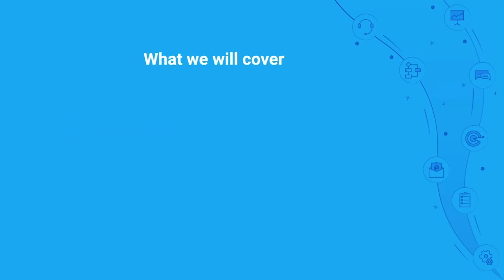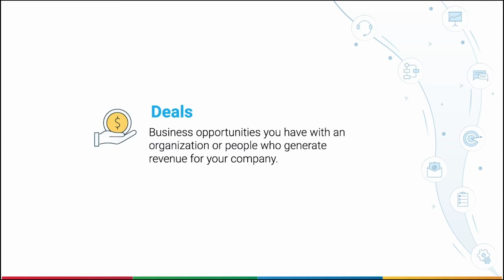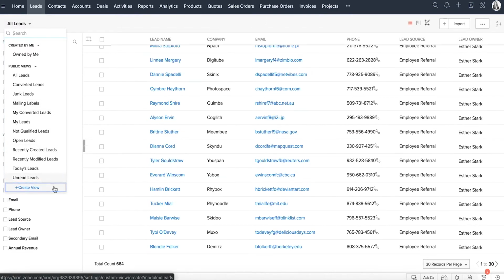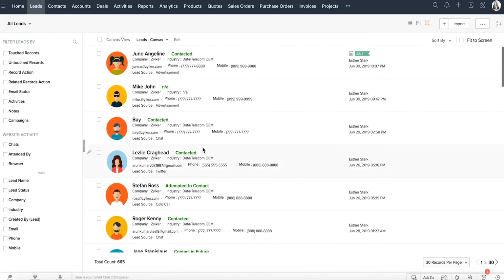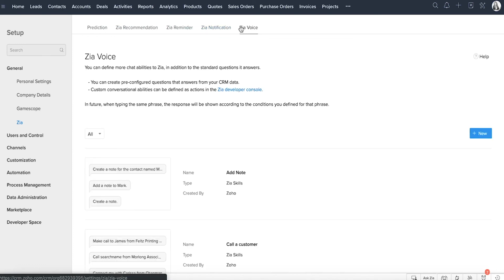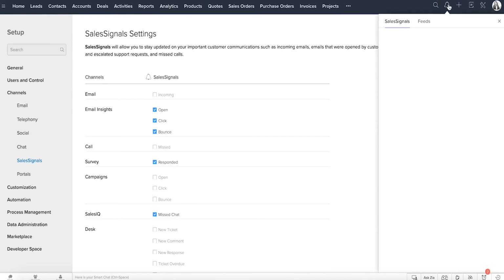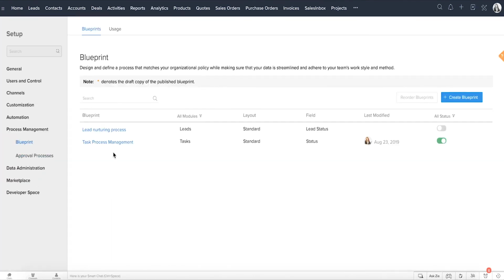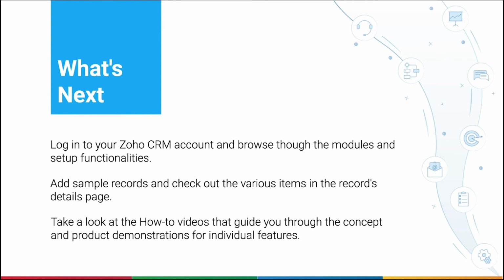Get to Know the Basics of Zoho CRM | A Comprehensive CRM Solution | Prism Zoho CRM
Finding it hard to get started with Zoho CRM? We are here to help. Prism CRM solutions is the official Zoho partner & we can help you integrate, set up, and manage Zoho CRM.

By defining the terms, the options you will see after logging in, the many navigation options, and all the features that you can use to make Zoho CRM your own, we will help you get started with Zoho CRM in this video.

Prism Digital is one of the Best Digital Marketing agencies in the UAE, so if you are looking for a Video production company in Dubai, you don’t need to look any further.

If you want to know more about our work, please